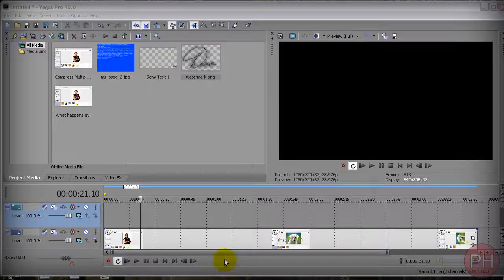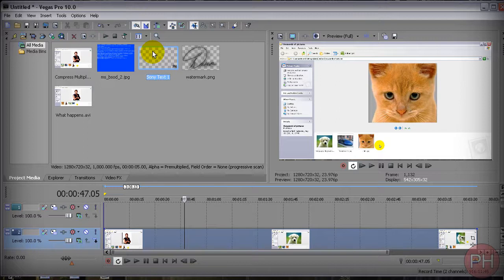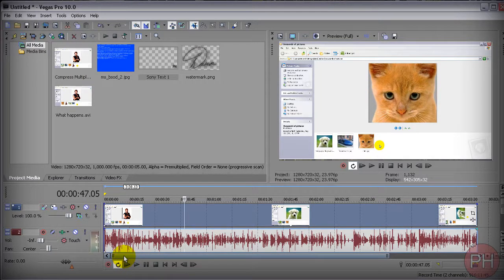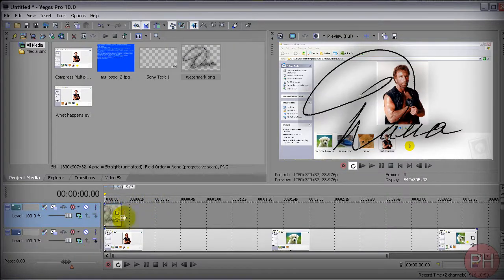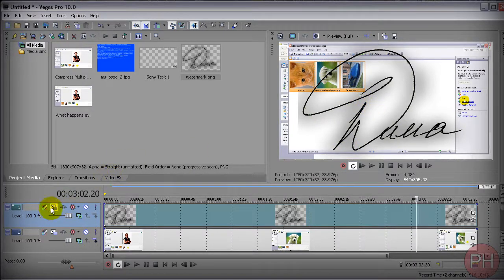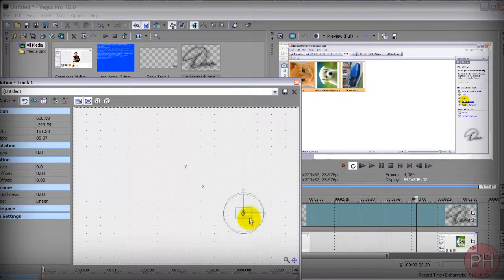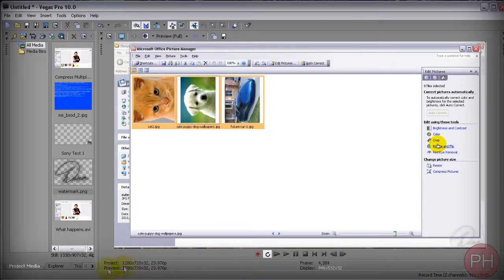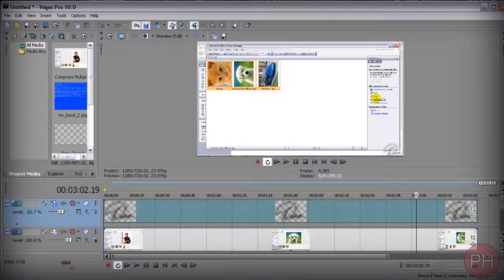Sony Vegas How To Add Watermark To Video [Tutorial 12]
This is a tutorial on how to add watermarks to your videos.